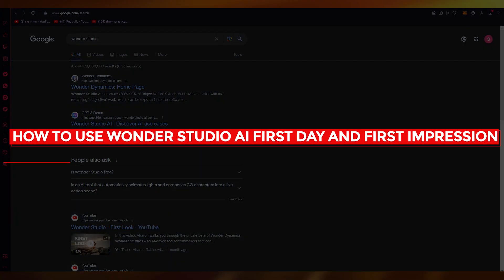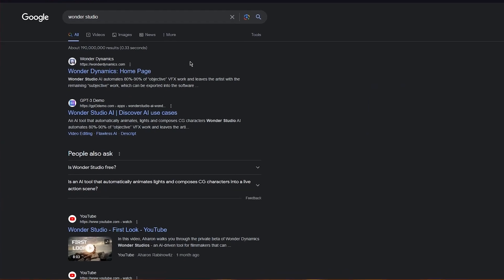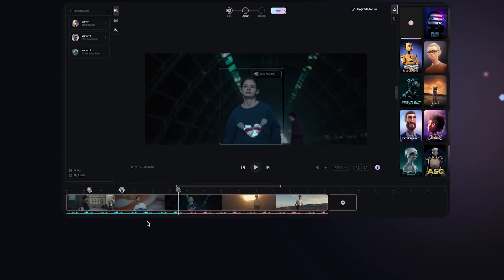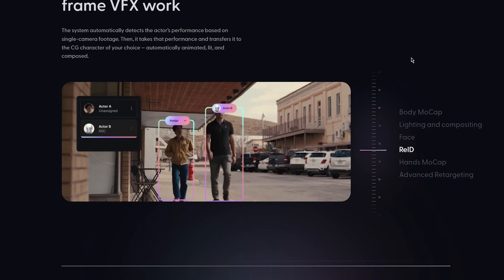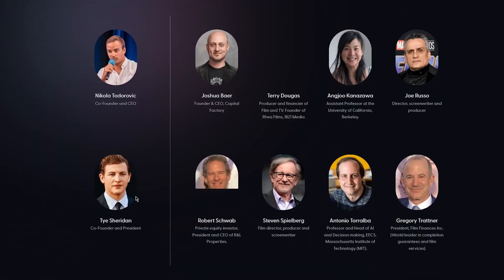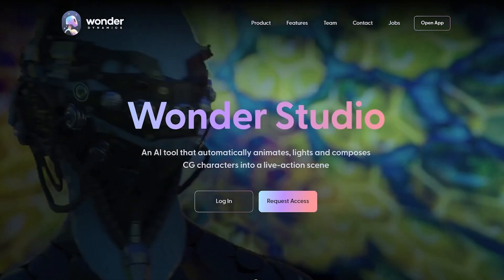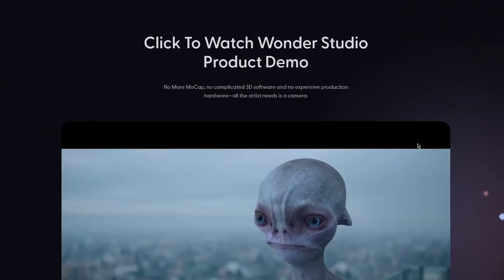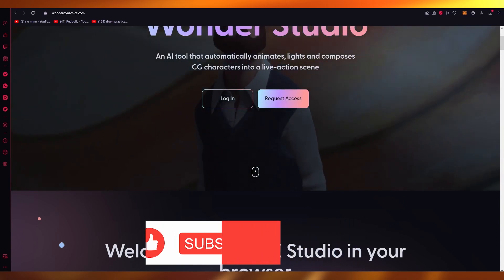How to Use Wonder Studio AI | First Day and First Impressions | Closed BETA Access Granted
In this video I show you How to Use Wonder Studio AI. Wonder Studio AI is very user friendly and learn all about it in no time by watching this tutorial.

1. My Video Maker

2. My Scripts Writer